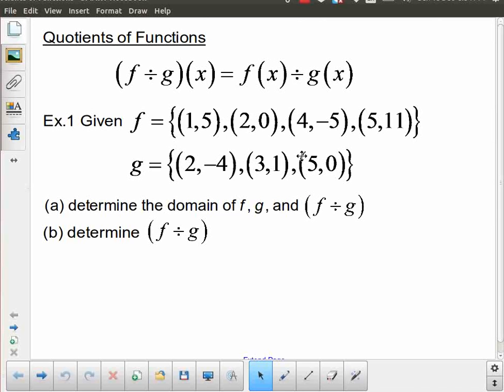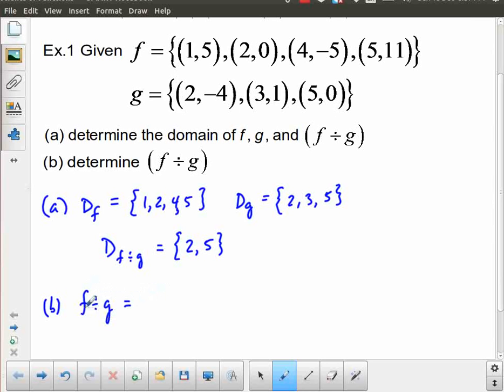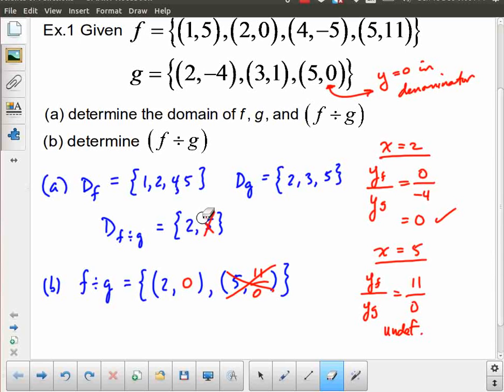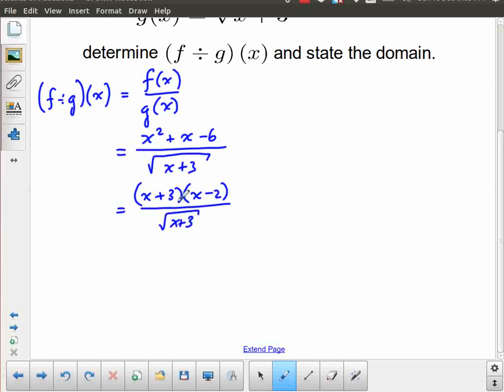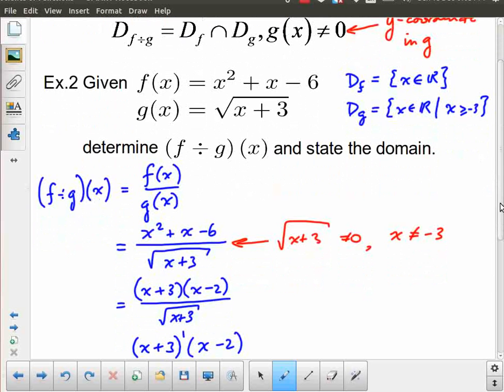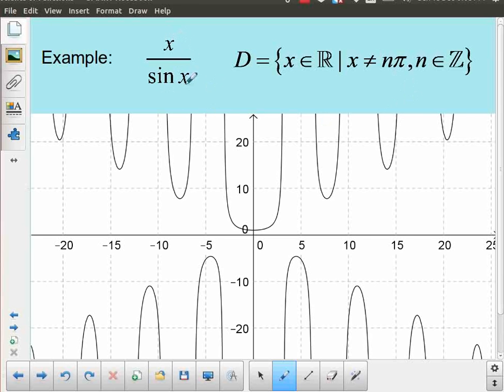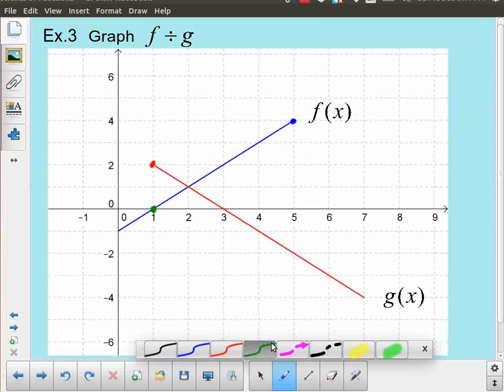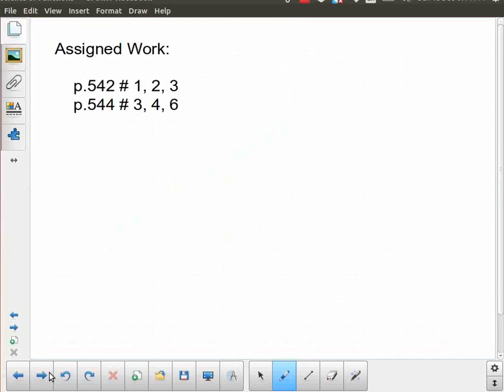MHF4U - Combinations of Functions - Quotients of Functions